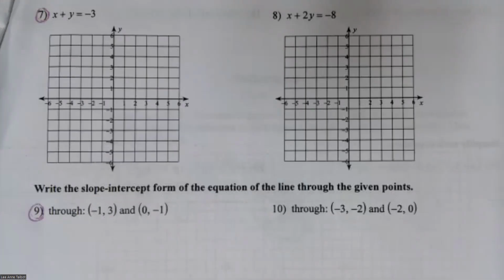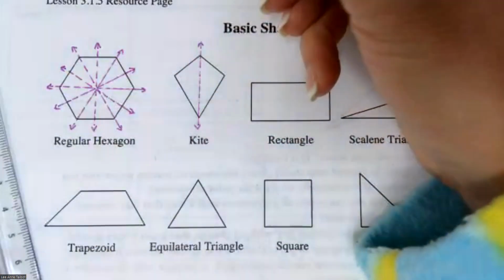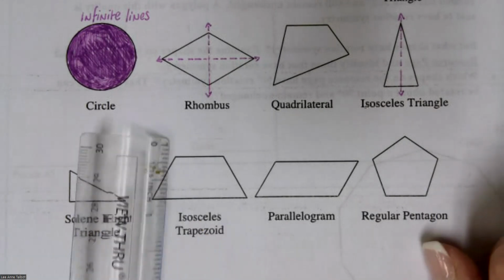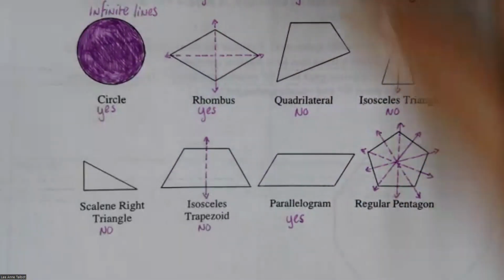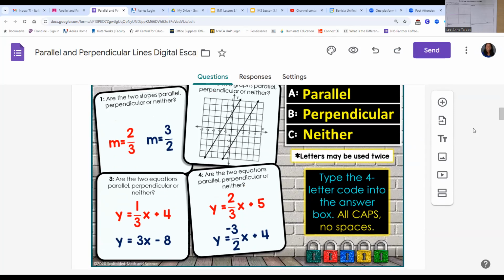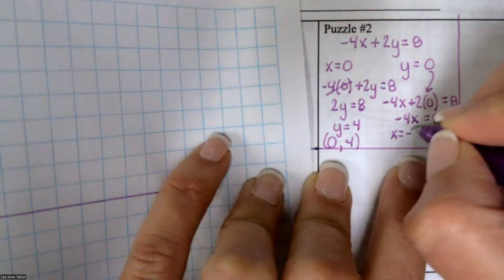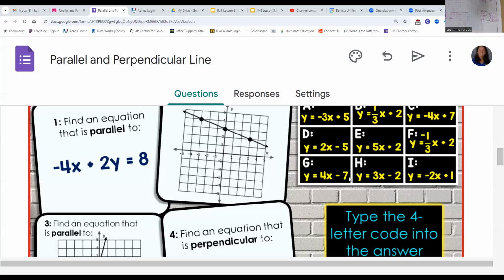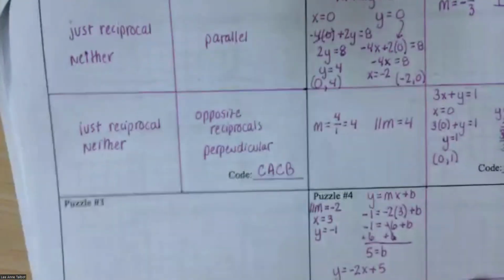10/24 - CPM Integrated Math 1 - 3-61, 3-62, 3-64, Parallel and Perpendicular Lines Digital Escape